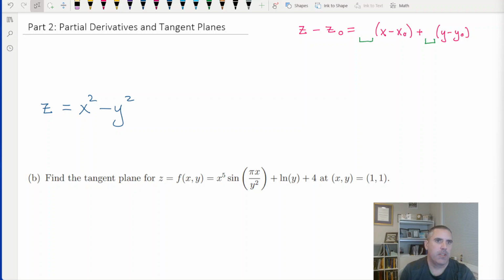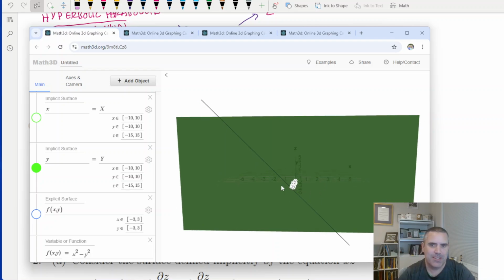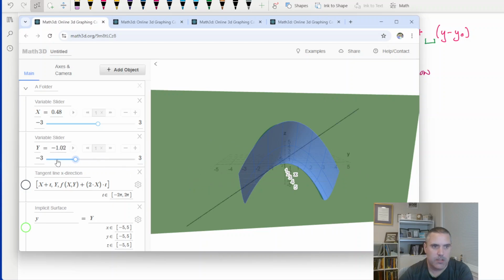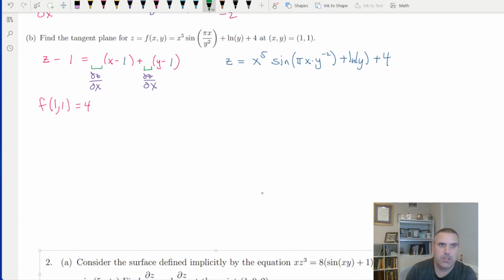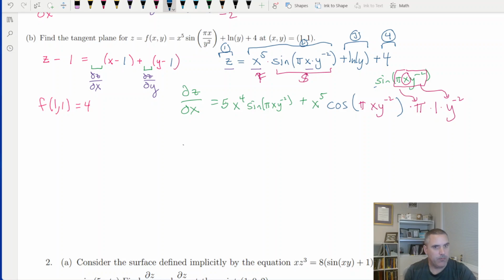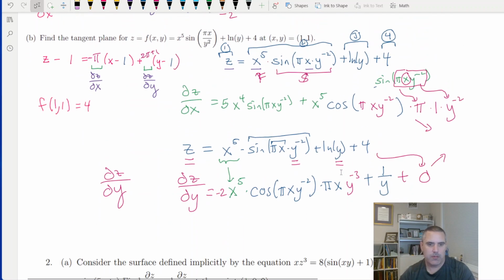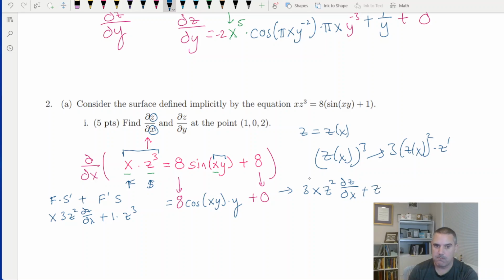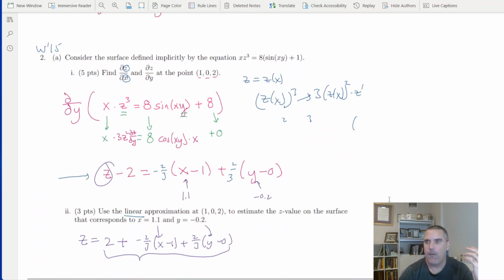Math 126 Exam 2 Review (part 2): Partial Derivatives and Tangent Planes (14.3, 14.4)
This videos gives a review of what partial derivative represents (you can skip this part and go to the problems if you wish), then I do a few examples from old exams.  Hope this helps

Time-Stamps:
00:00 Intro
01:00 Partial Derivative Concept
02:25 - some cool visuals
03:30 - visualizing partial derivatives
09:00 Example: Find partial derivatives and a tangent plane
18:30 Example: Implicit partial derivatives and linear approximation